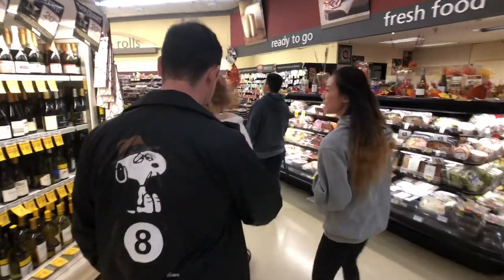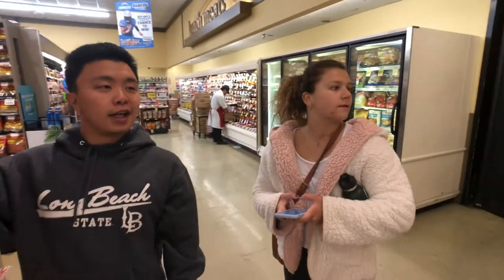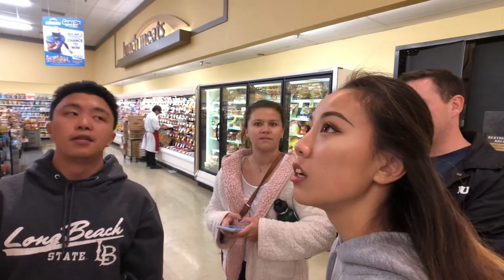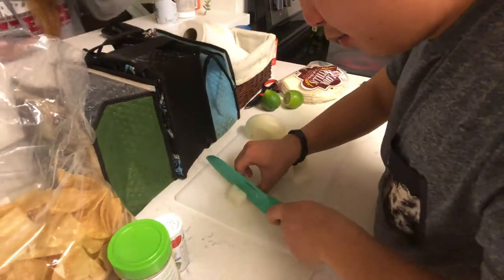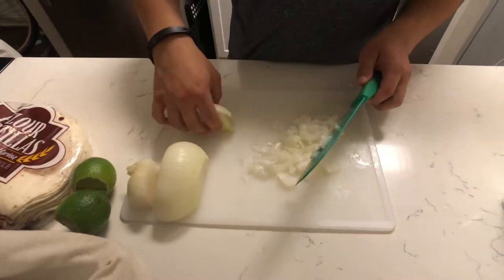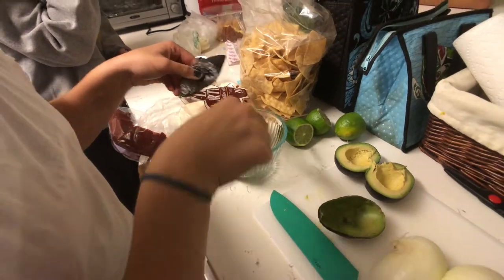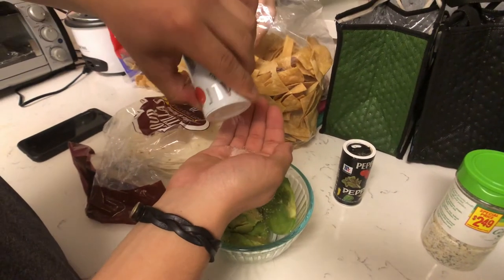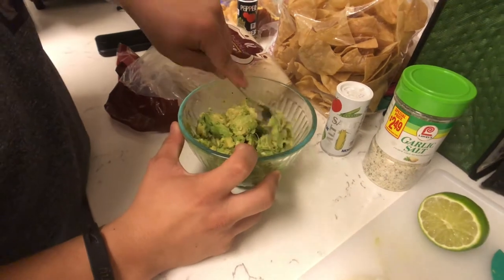How to Make a Tostada!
Wanna know how to make a Oaxacan tostada? Say no more.

Spanish 100 Project